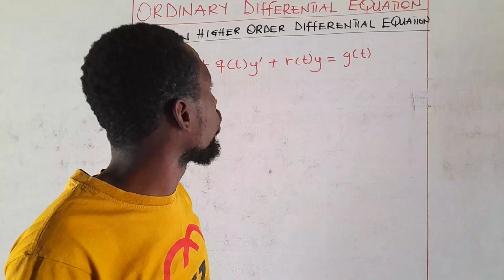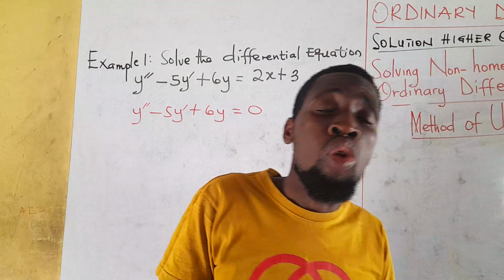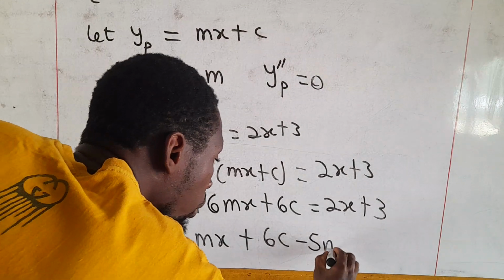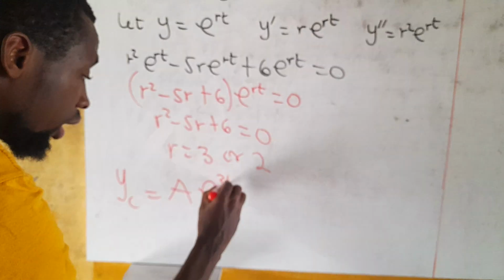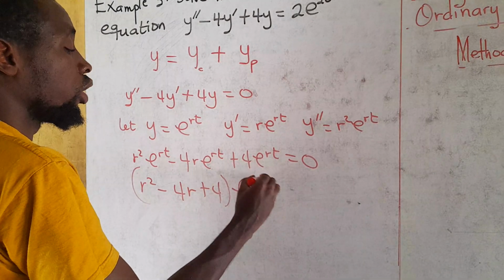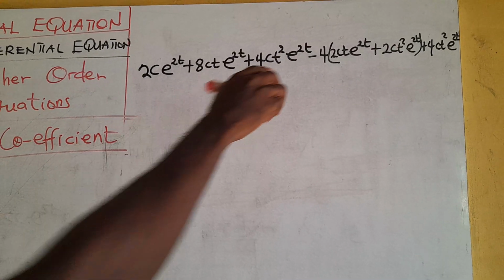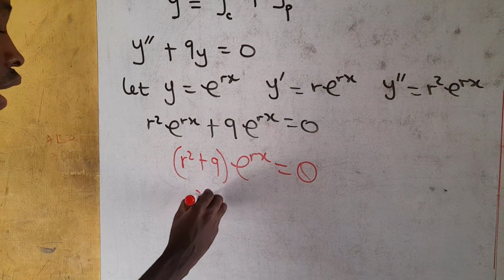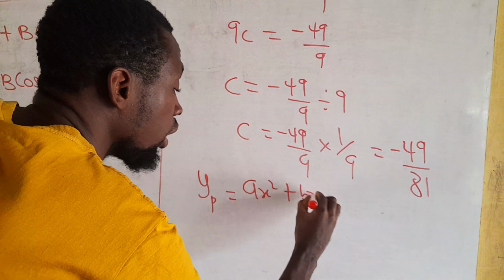Non-homogenous Higher order ordinary Differential Equations -Methods of Undermined coefficients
FINDING SOLUTIONS TO NON-HOMOGENOUS HIGHER ORDER ORDINARY DIFFERENTIAL EQUATIONS USING THE METHOD OF UNDETERMINED COEFFICIENT